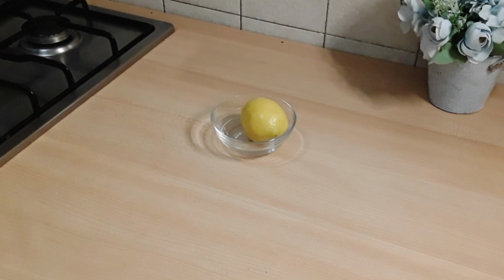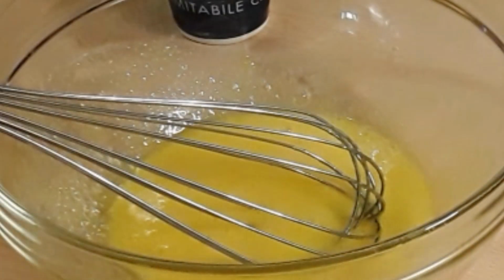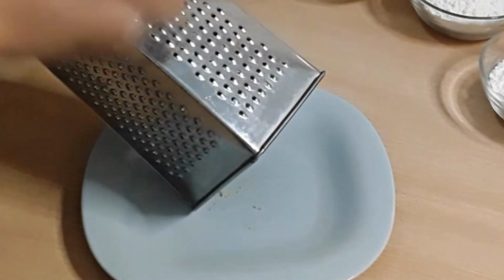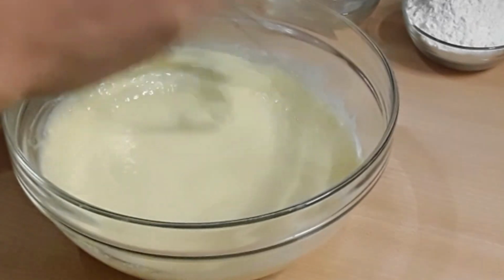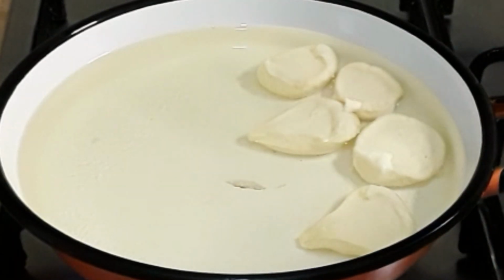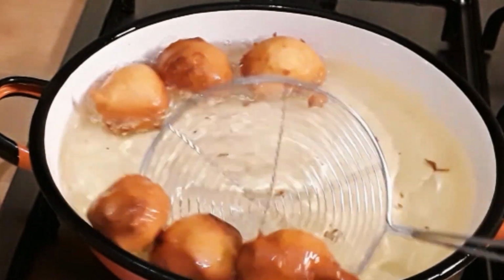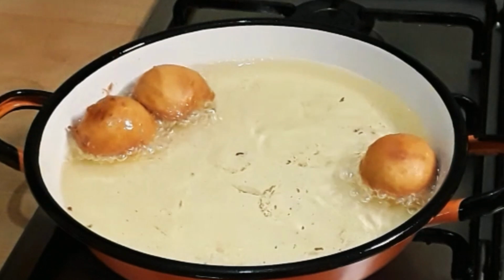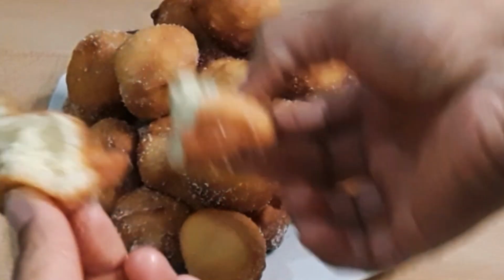How To Make The Best Fritters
Hi,welcome.

This video is about a simple recipe of Fritters.  This was so good and my kids really enjoyed it.

Ingredients:

1 egg
1 tsp baking powder
1 tsp lemon zest
5 tbsp milk
70g sugar
250g greek yoghurt
200g flour

Thanks and remain blessed